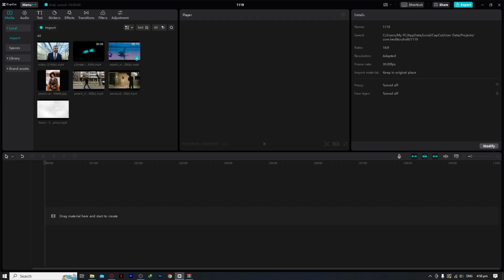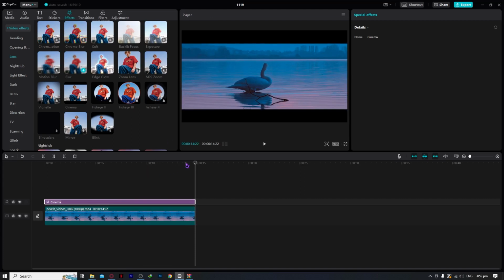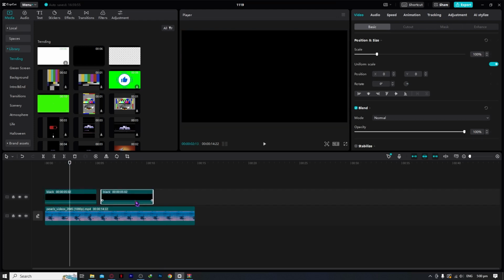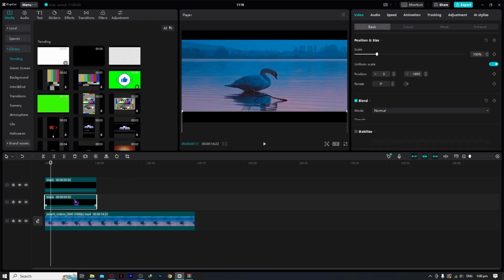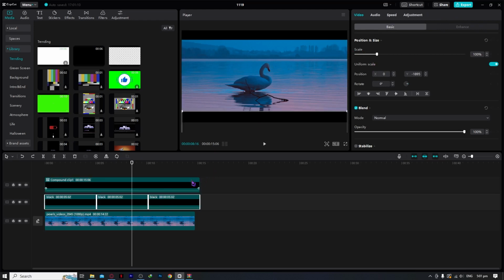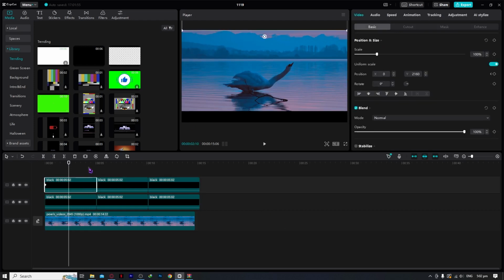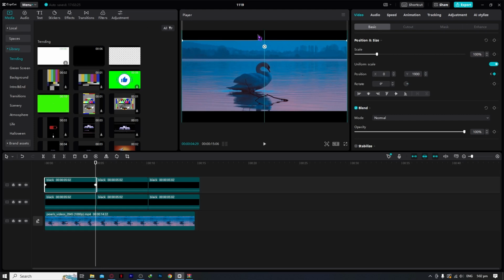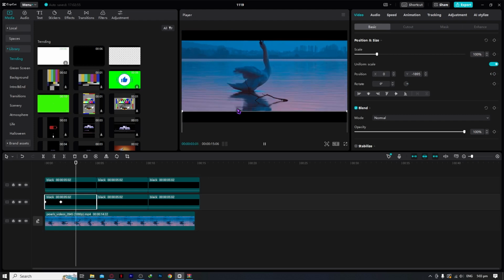How To Add Cinematic Black Bars On CapCut PC (Step By Step)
Do you want to know how to add cinematic black bars on CapCut PC? This video is for you! Learn the step-by-step process of adding cinematic black bars to your videos on CapCut PC. Follow the tutorial, and you'll be able to achieve a cinematic look for your projects. Let's get started!